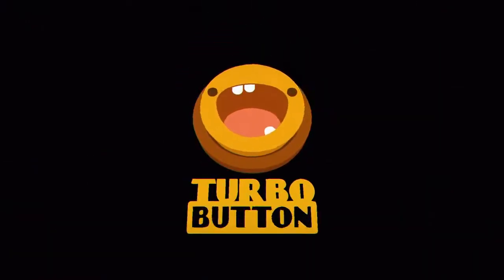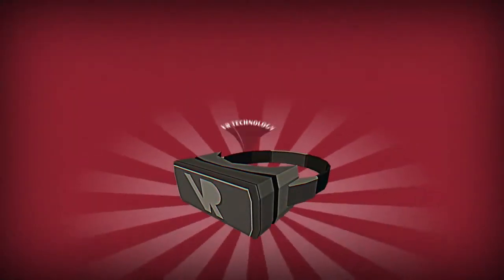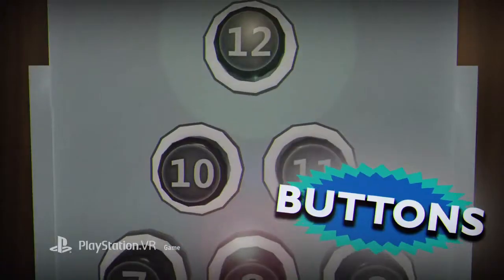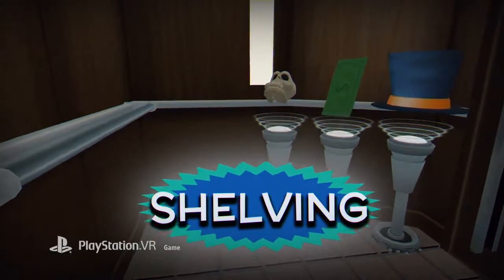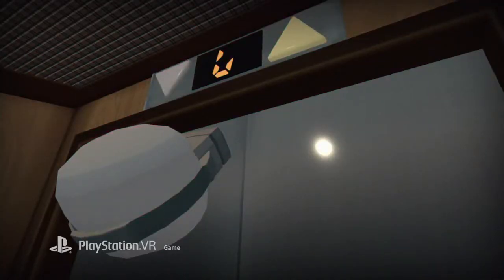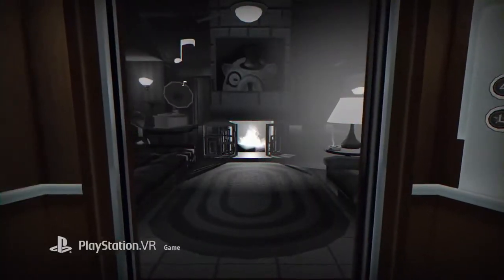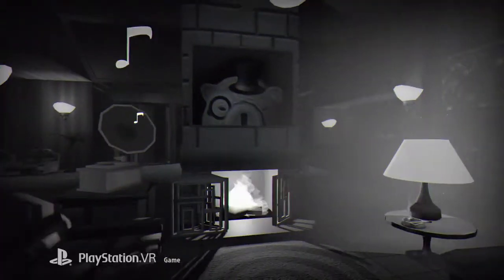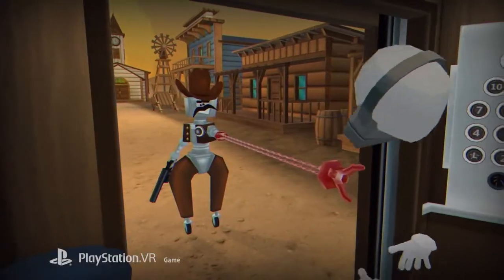Floor Plan Gameplay Trailer | PlayStation 4 | PS4 VR | PSVR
Floor Plan Gameplay Trailer Deutsch PSVR PS4 VR PlayStation VR German Deutsch 2018
Quelle: Turbo Button/Sony Interactive Entertainment

Willkommen bei Deutsche PS4 VR Gamer.
Viele Gameplays, Trailer, Let's Play und Review Videos zu vielen  PSVR Titel.
Viel Spaß beim zuschauen.

Wer uns supporten möchte:
Amazon Partnerlink

Team:
Germanyfoxy
Zark McFly
Gbear
Delorean
RigeTube
Echsenmann